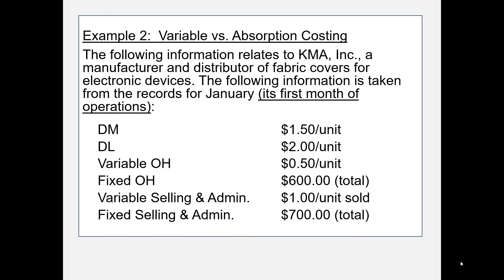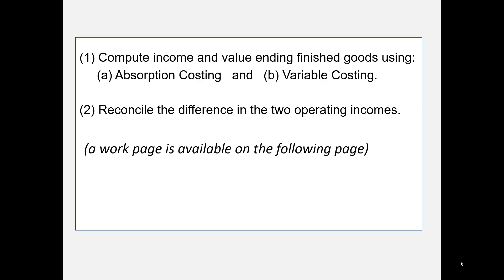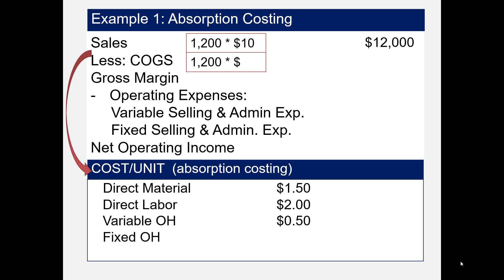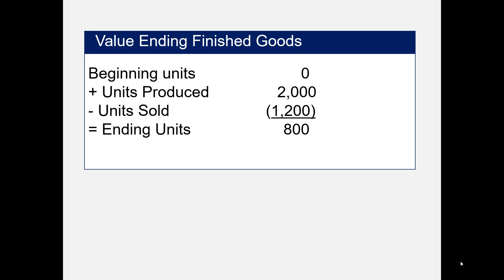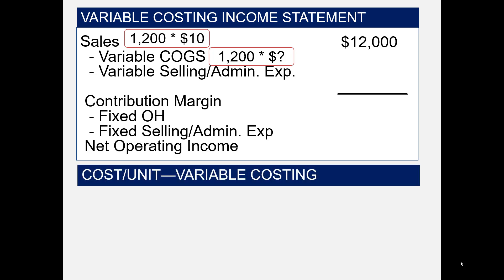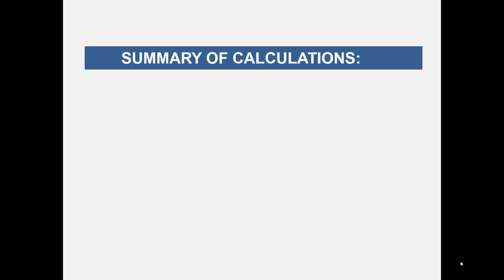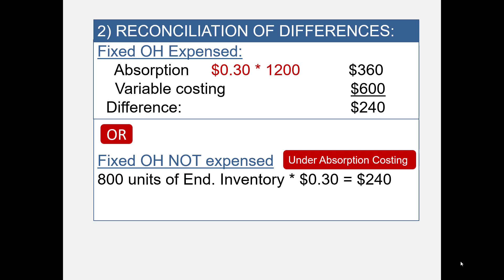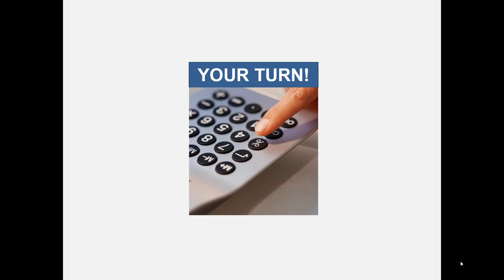CH 07 Variable vs Absorption Costing Example 2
Income Statements: Absorption vs. Variable Costing